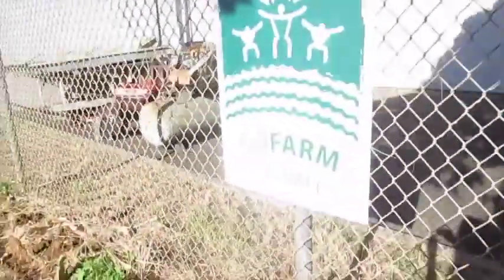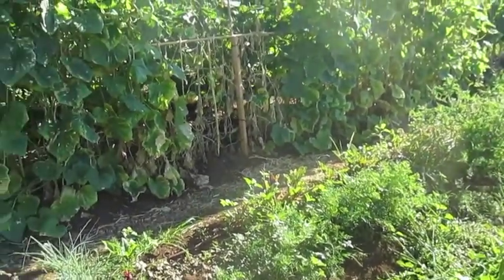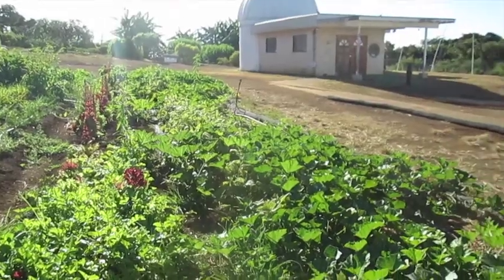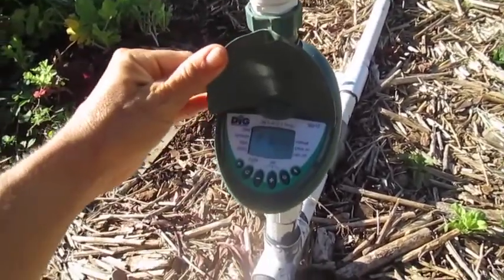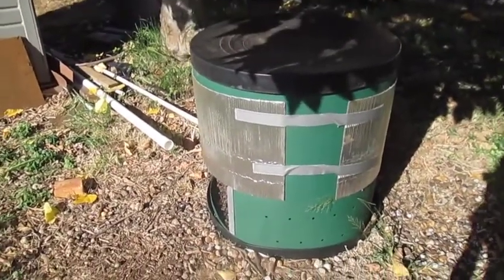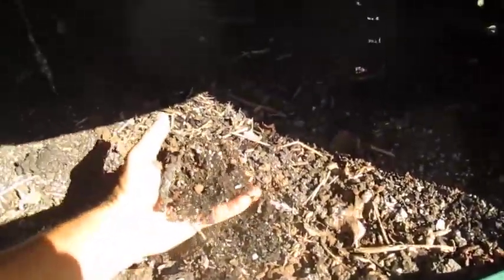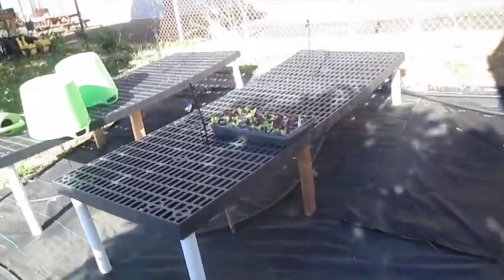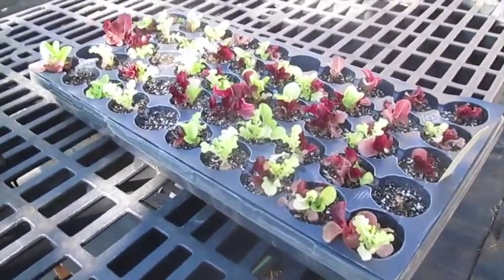GoFarm Hawaii site tour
Here is a snapshot of the farm site for the GoFarm Hawai'i program at the Leeward Community College. In this program students learn to farm by attending lectures and have a growing area on campus. The field was prepped with a cover crop of sunn hemp, and then a 2" layer of compost from Hawaiian Earth Products was added and tilled in. The students grew some amazing vegetables such as collards, bok choy, lettuce, radishes, beets, eggplant, cucumbers, corn, tomatoes and green beans. Yum!